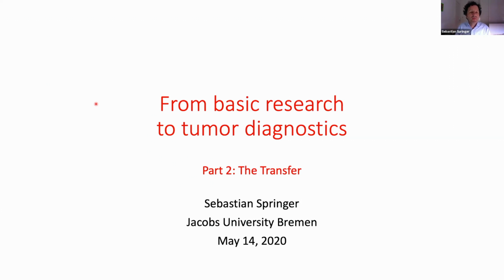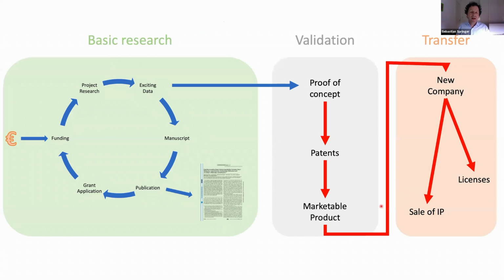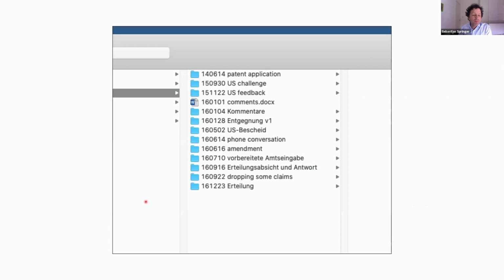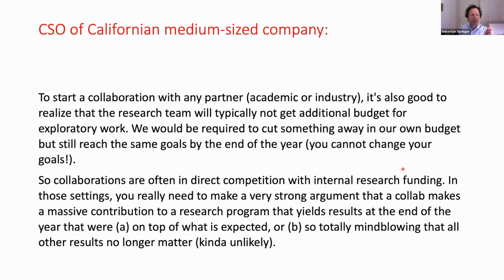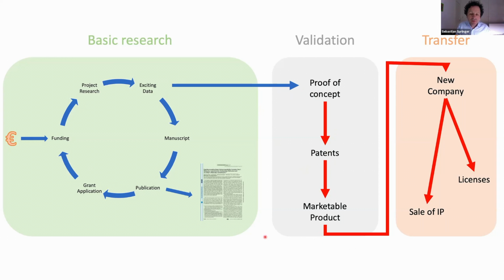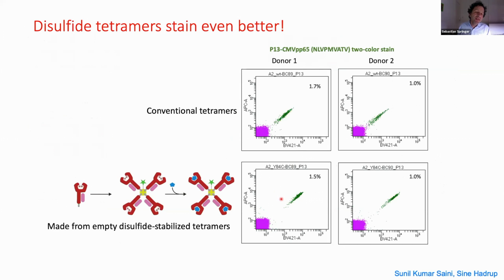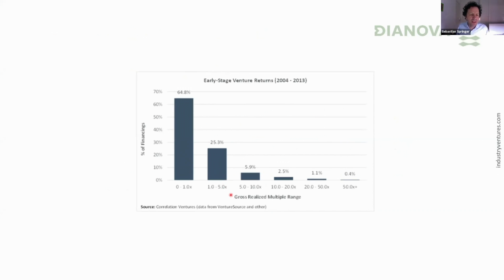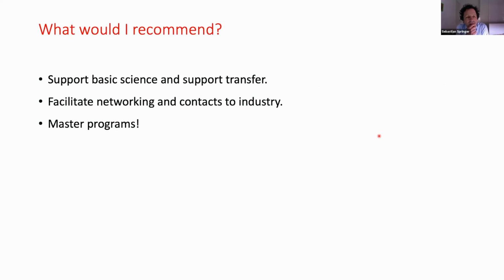From Basic Research to Tumor Diagnostics, part 2: The transfer to industry and what we learned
In 2012, when following our curiosity, my group discovered how to modify our favorite protein molecule such that it was unusually stable and resistant to spontaneous decay. We later realized that this invention could be used to improve the detection and - in the future perhaps - the strengthening of the natural immune response against tumors, so we secured the intellectual property and set up a company.
This second presentation (which can be appreciated without having attended the first) focuses on the transfer: securing the intellectual property, negotiating license contracts, deciding to set up a company and doing it; I'll tell about some painful experiences; and I'll try and summarize what we have learnt, especially why basic science is very important at a university; and that funding for basic science is essential for transferring results to, and working with, industry.